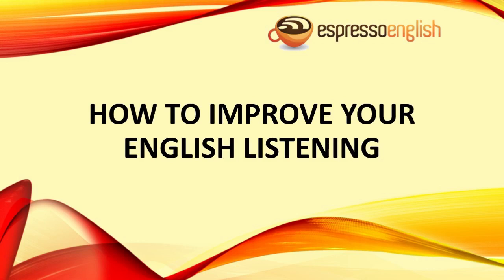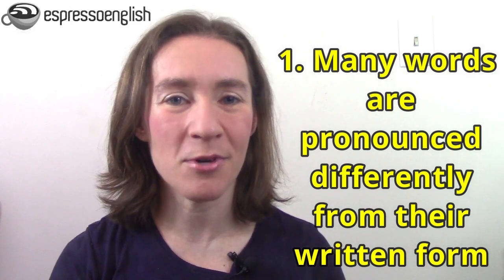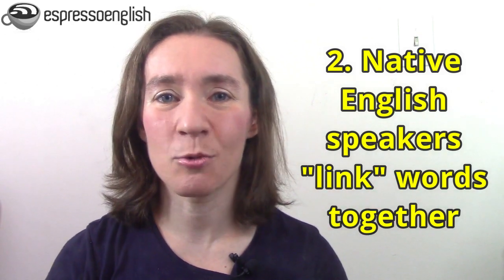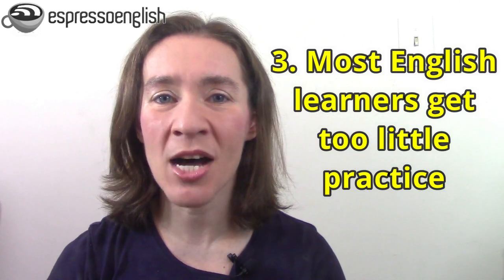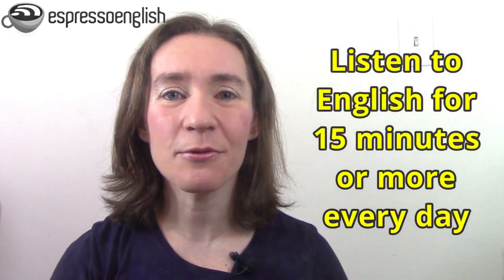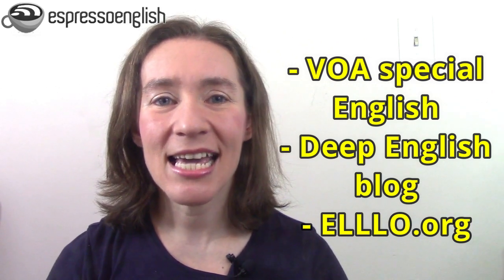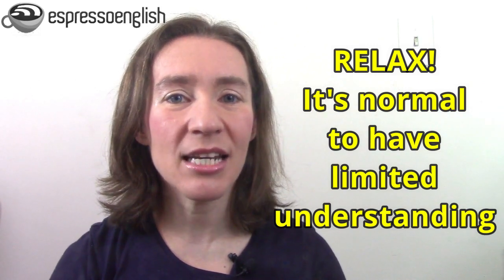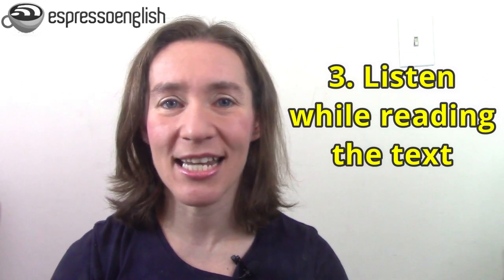How to Improve Your English Listening Skills (EASILY)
If you have difficulties in listening to and understanding English, you're not alone. This is one of the most common problems for English learners.

It's frustrating and embarrassing when you can't understand, but in this lesson I'm going to explain why it's so difficult and teach you how to improve your listening skills.

You can also improve your listening skills by joining my Listening Course, which has 45 lessons with exercises that help you understand more and more.

The audios in this course are available at both slow and fast speeds, so you can listen at whichever level feels most comfortable.

Whether or not you choose to sign up for my Listening Course, I hope this lesson has given you some practical tips for working on your listening and learning how to understand English better!